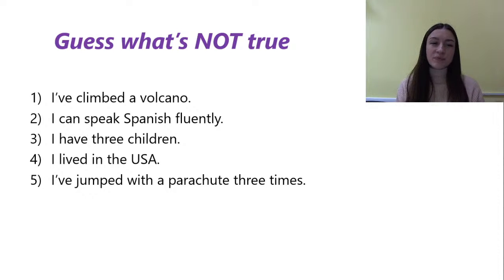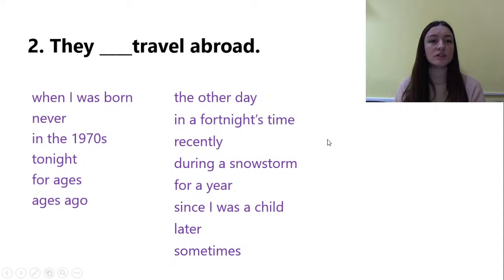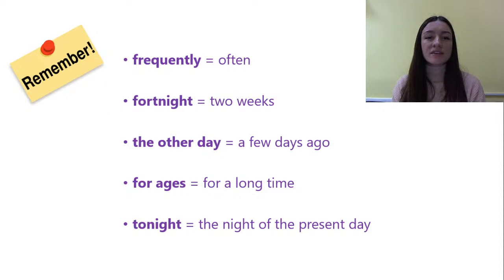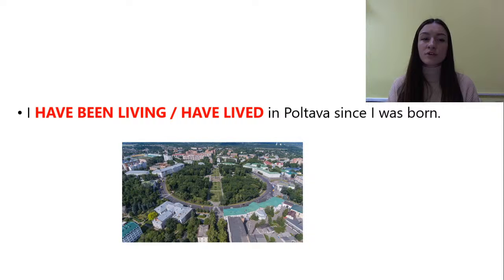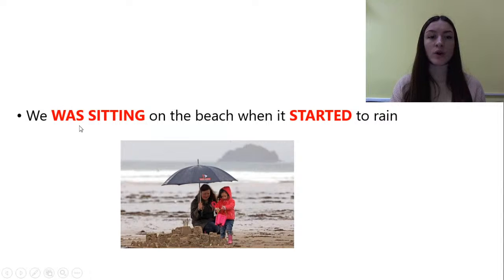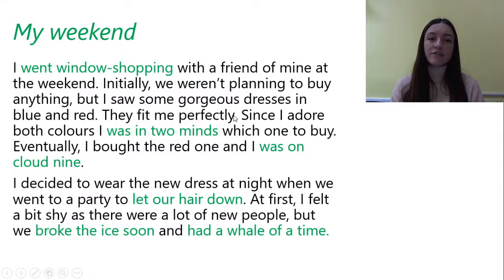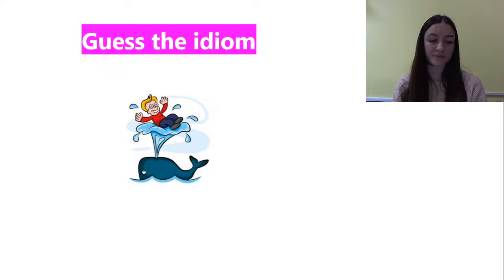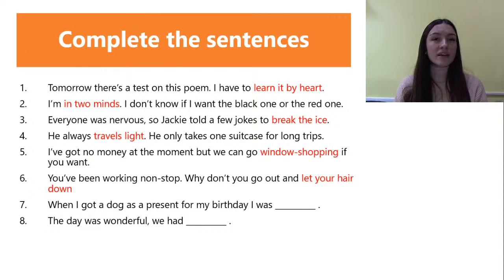Англійська мова для 9-11 класів. Upper-Intermediate